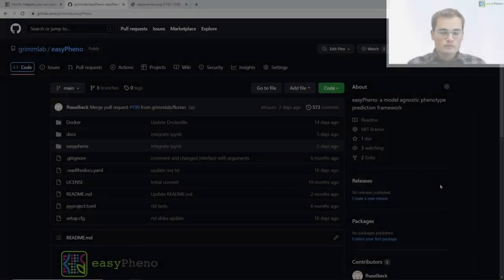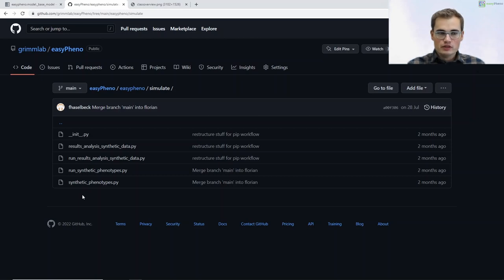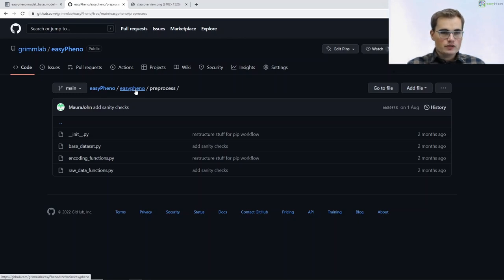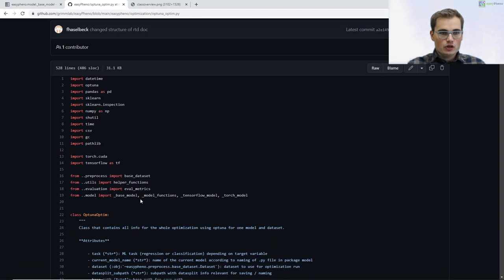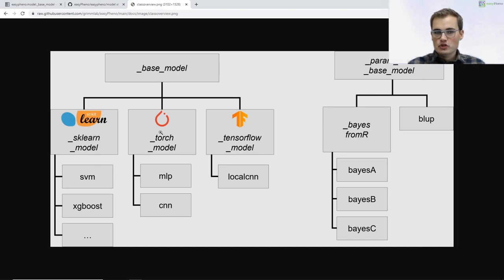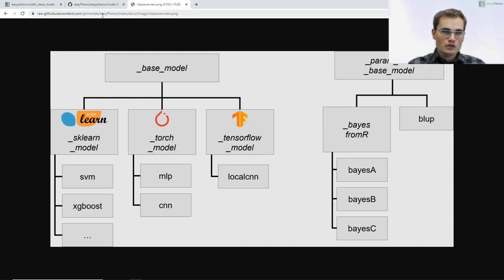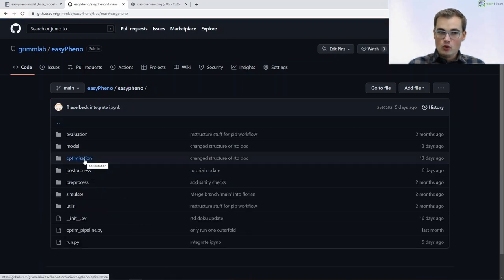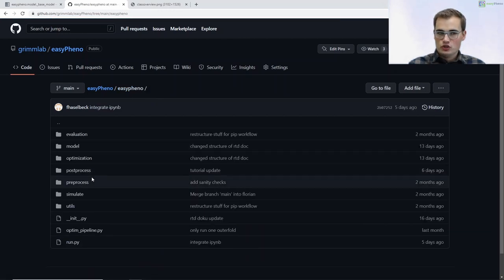easyPheno - Phenotype prediction in Python - Code walkthrough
In this video, we show a code walkthrough of our Python framework for phenotype prediction called easyPheno.